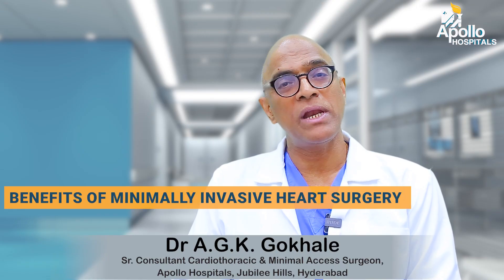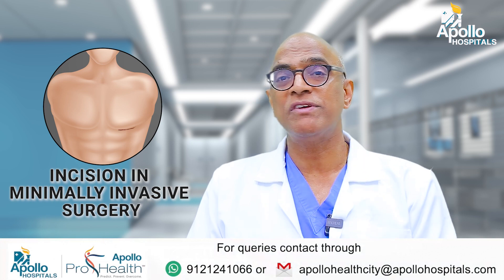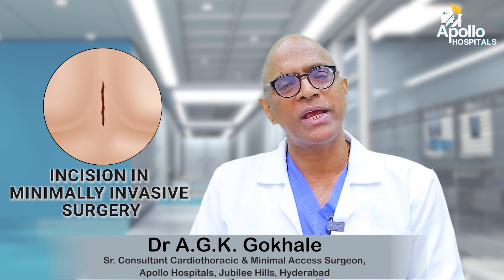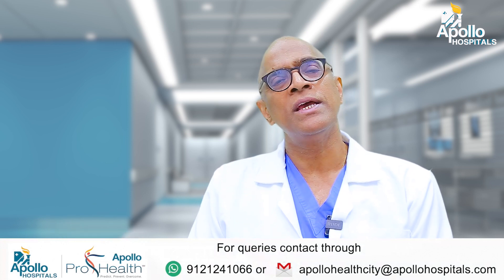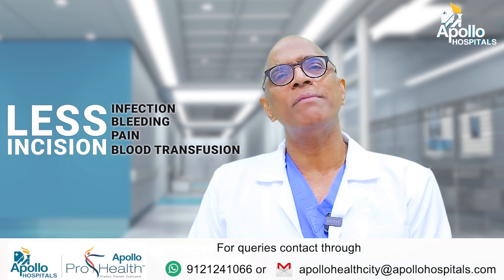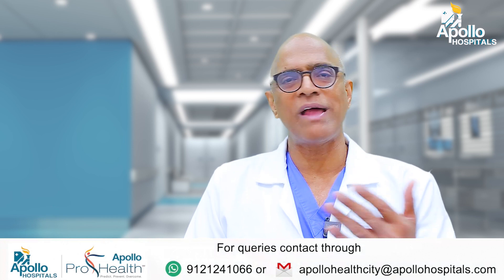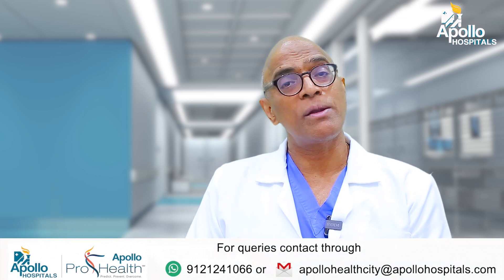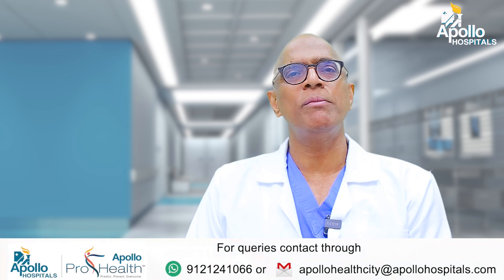Benefits Of Minimally Invasive Heart Surgery Compared To Open Heart Surgery | Dr. AGK Gokhale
Listen to Dr. A G K Gokhale, Sr. Consultant Cardiothoracic & Minimal Access Surgeon at Apollo Hospitals, Jubilee Hills, Hyderabad discuss "Benefits Of Minimally Invasive Heart Surgery Compared To Open Heart Surgery" in detail.